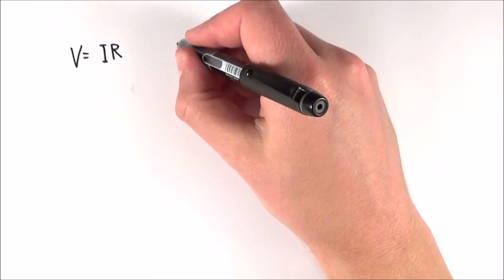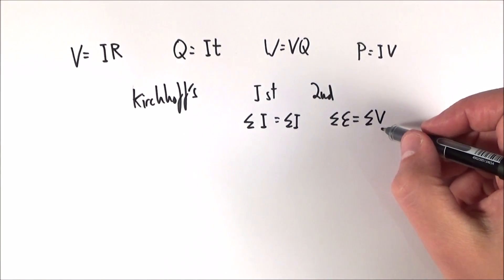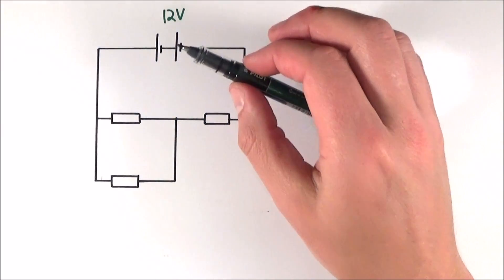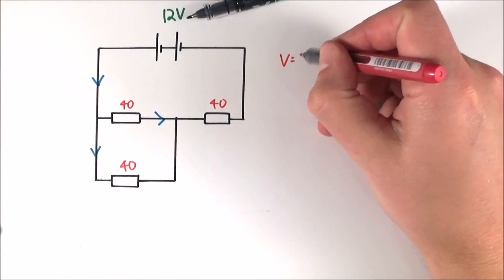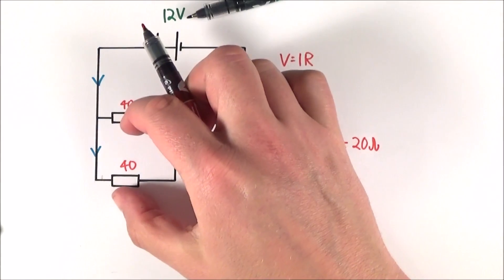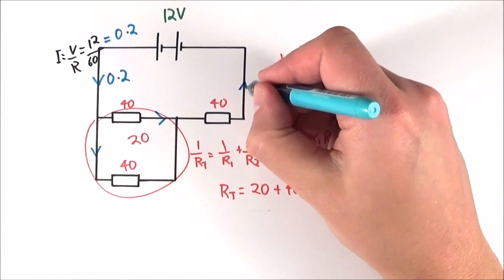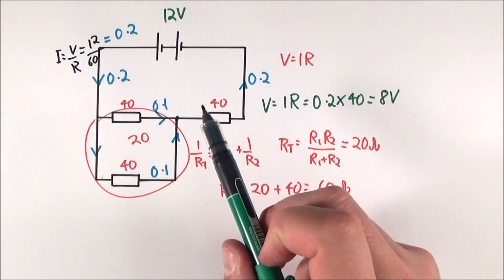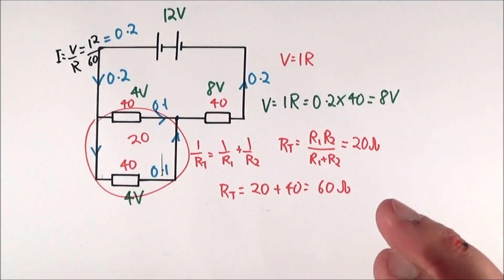How to Solve Circuit Problems - A Level Physics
This video explains how to solve circuit problems for A Level Physics.

Just a brief look at some of the most important equations you should use, and why you should label circuit diagrams in different colours as you work through solutions. With these equations and tips, you should be able to answer most if not all problems to do with electric circuits.

Lewis

AQA
CIE
Edexcel
Edexcel IAL
Eduqas
IB
OCR A
OCR B
WJEC